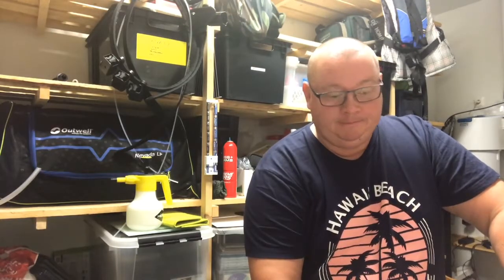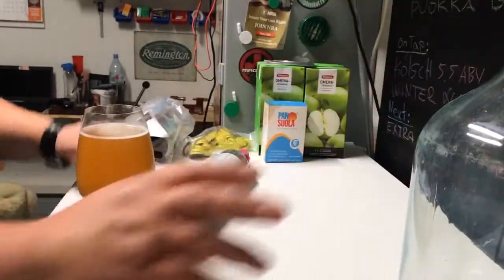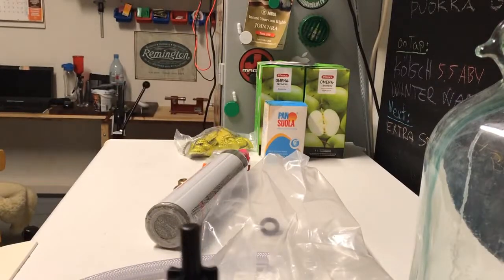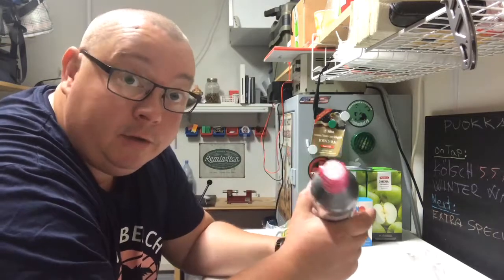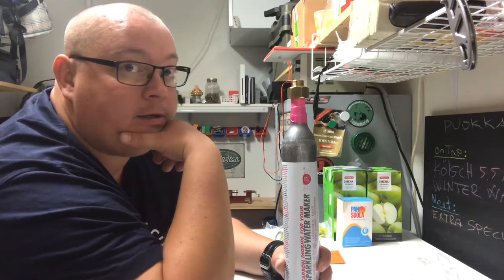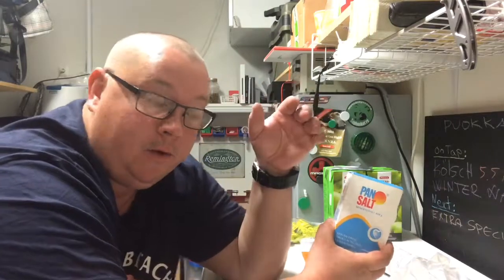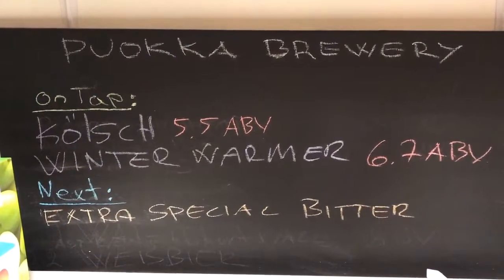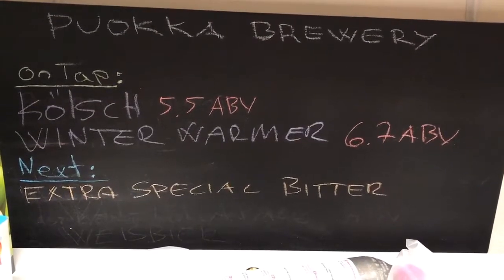vlog16 New Regulator And Sparkling Water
Got some new equipment to my brewery and also decided to make available non-alcoholic option as well. So my thoughts on creating your own sparkling water.